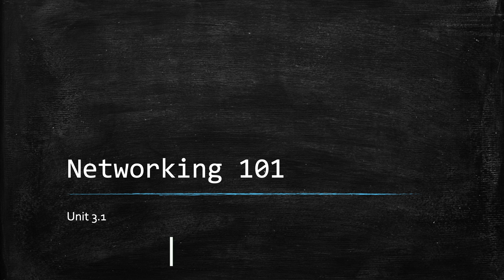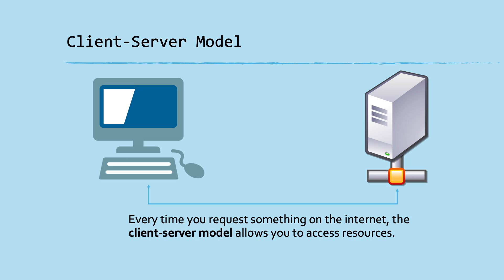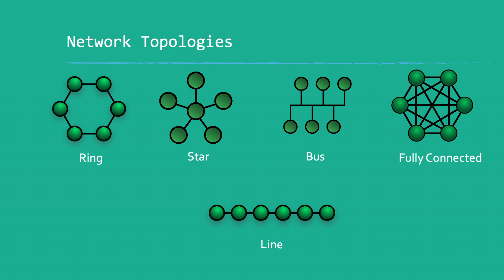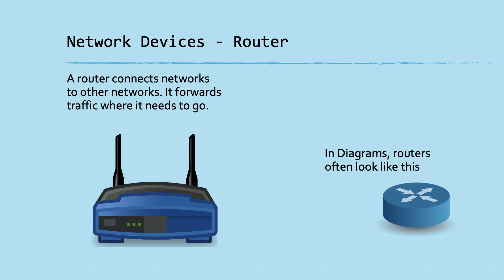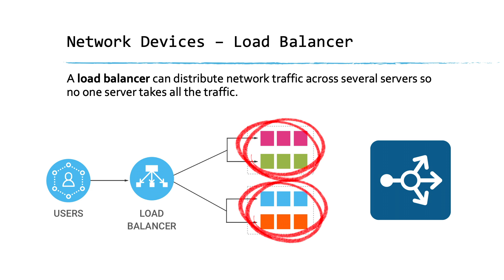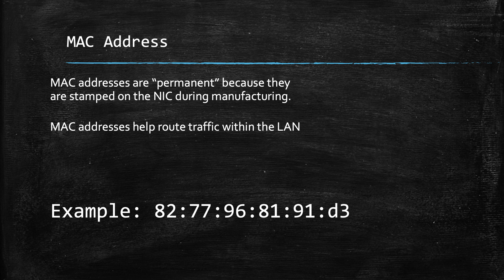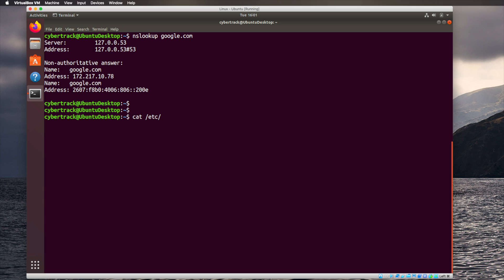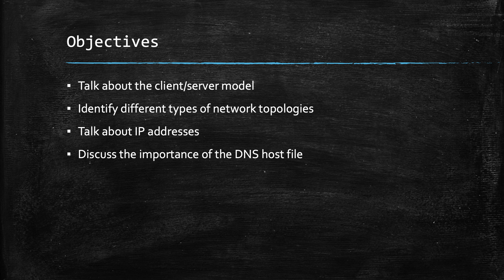Intro to Networking [Module 3.1]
In this video I cover the basics of networking. We'll go over the client/server model and how devices connect to other devices.

Note: I talk pretty slow in these videos to make sure everyone understands the concepts. Feel free to speed up the video to 1.25x or 1.5x if you just want to review Linux Basics.